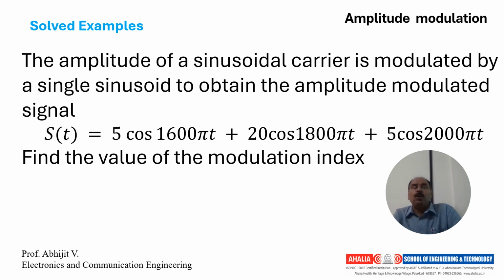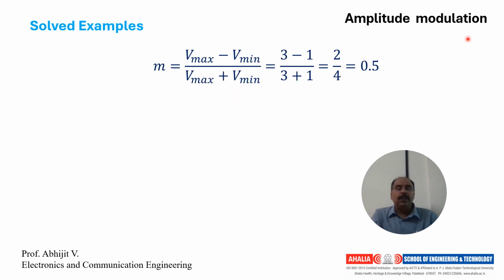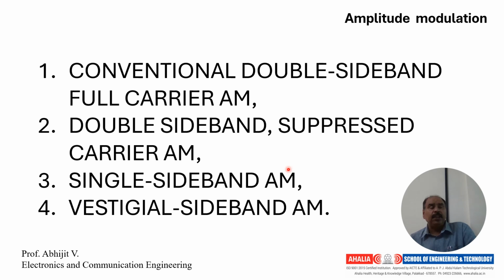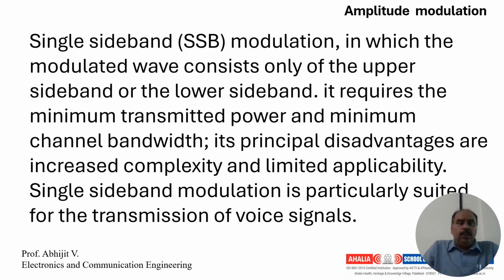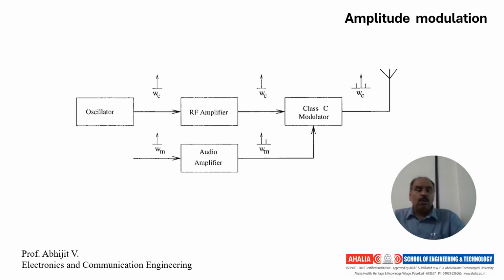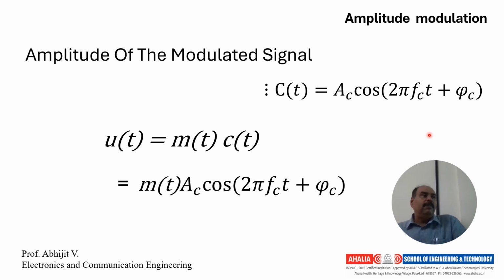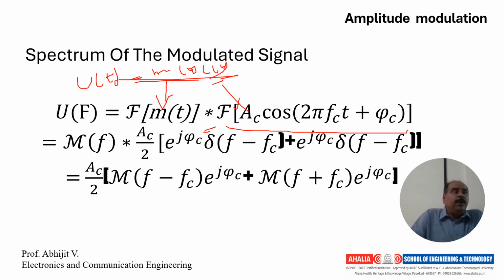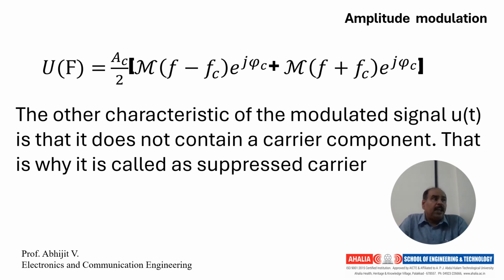DSB-SC and SSB systems Types of Amplitude Modulation Module 1 Lecture 3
If a sinusoidal is amplitude modulated by the carrier 5 cos2π300t to a depth of 30 %, compute the power in the resultant AM signal.
Introduction to DSB SC systems.